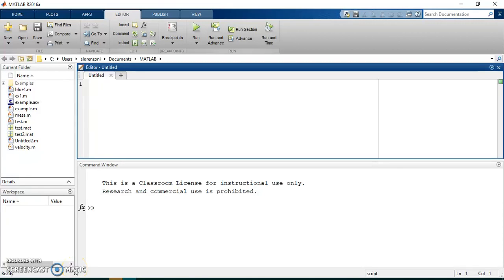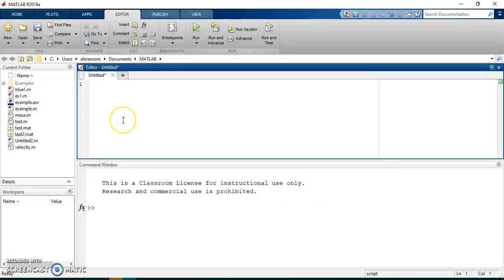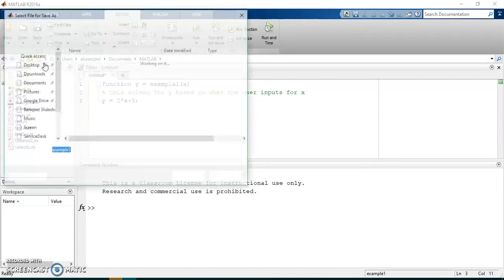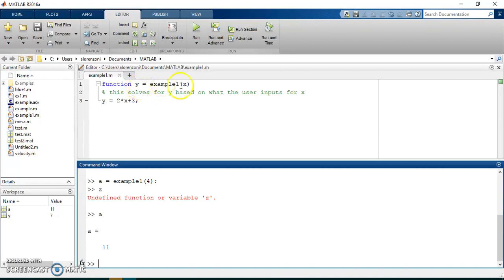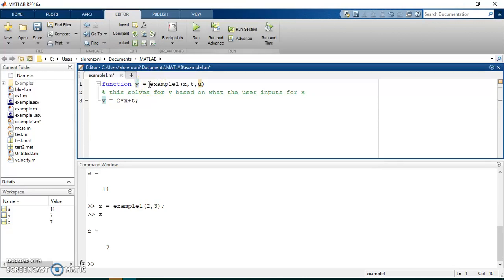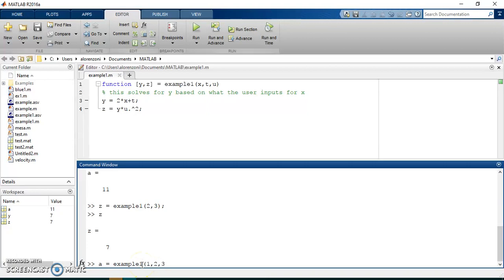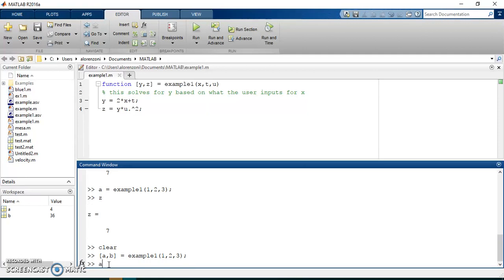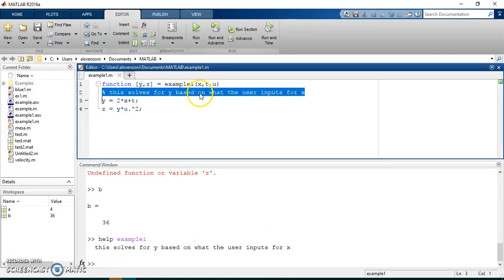MATLAB Tutorial: Functions